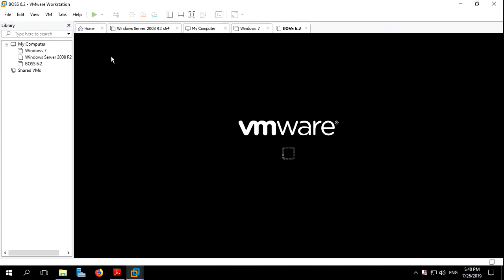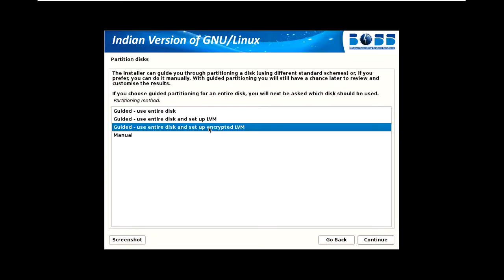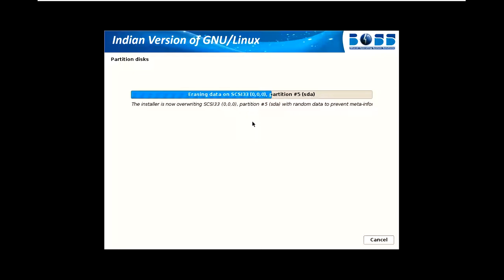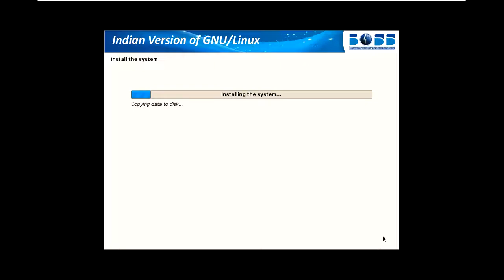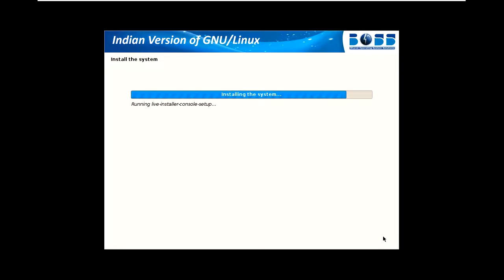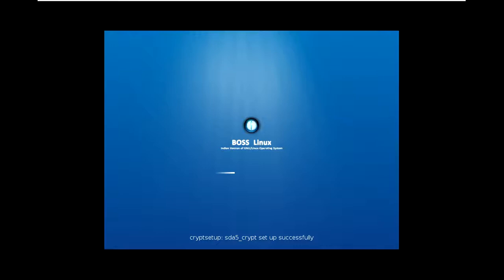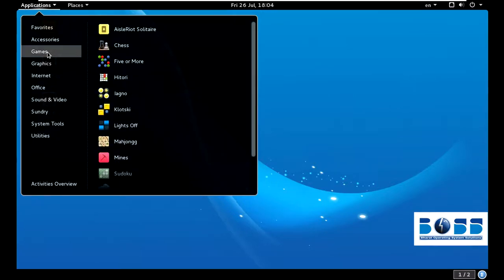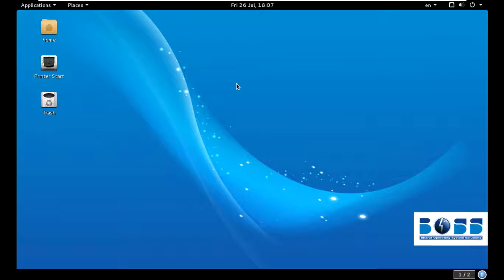Boss 6.2 installation and familiarization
BOSS Linux and variants

Brief Description

National Resource Centre for Free & Open Source Software (NRCFOSS) at C-DAC Chennai as a part of its objective has been working on localised Indian distribution of GNU/Linux called Bharat Operating Systems Solutions (BOSS) based on Debian. BOSS GNU/Linux is available as 1. General BOSS 2.EduBOSS 3. BOSS Server 4. BOSS MOOL and 5.Secured BOSS 6.Enterprise Management Solution

Main uses and domain

Government Departments and General Public

Features and Technical Specifications

BOSS Linux 6.0 features the latest Kernel, supports Intel 32 bit & 64 bit architectures, a 3D desktop environment, Graphic installer, Office application software suite Libreoffice , Internet access software, and file sharing / converter and multimedia applications.